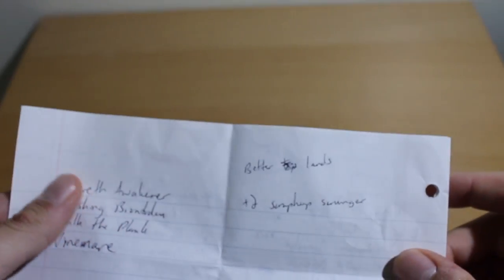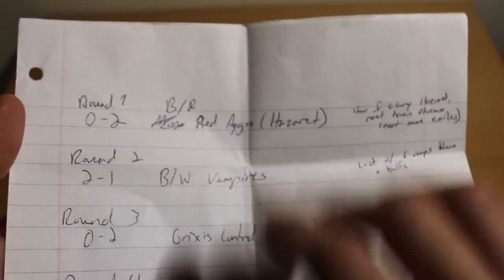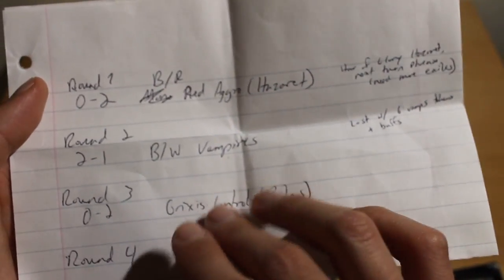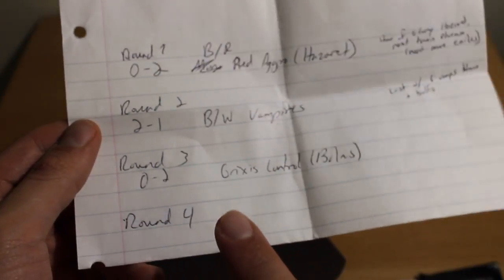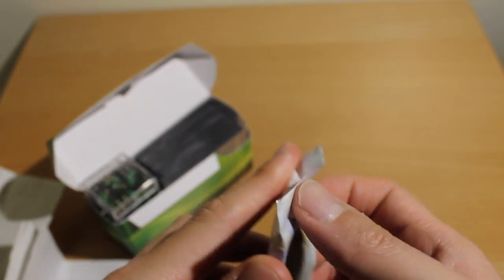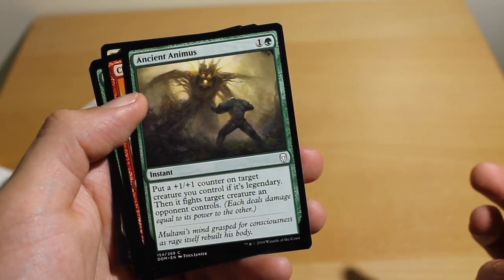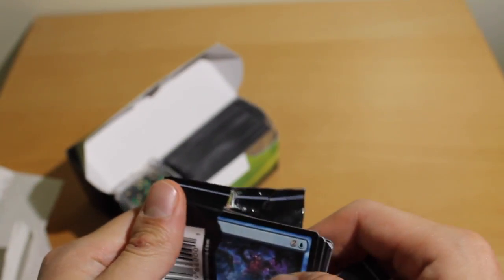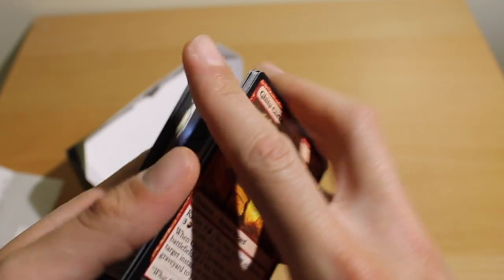FNM Vlog #2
Time stamps:
7:00 - Dominaria pack
10:05 - M19 pack

My second Friday Night Magic is out of the way, but I still have a lot to learn. The same girl playing BR Hazoret Aggro + the same guy playing Grixis Control both 2-0'd me. Overall, a 2-2 result is nothing to be disappointed at, but I need to learn to adjust my side deck against these two players since they seem to be regulars at the store.

The BR Aggro deck got me bad with double Chainwhirlers (rip my Glint Sleeve Siphoners and Llanowar Elves) into Hazoret into a Rekindling Phoenix. Maybe it isn't an aggro deck, but I have seen Scrapheap Scrounger and Bomat Courier from last week, so I assume it is.

The Grixis Control guy owned me and I went 0-2 against him the second time. Abrade, board clears, counter spells and Essence Scatters all are troublesome. Even Blossoming Defenses seem to be futile against this deck. I need to find some creative ways to bounce back from board wipes. I might tech in Abnormal Endurances or Doomed Dissenters or something. I'll probably research some good techs against control decks.

Another thing I forgot to mention is that I need to pay attention to my opponent's mana more. For example, if my opponent is sitting on 2 mana including 1 red, I need to watch out for Abrade. So if I cast my Winding Constrictor on curve, it will just get Abraded (this happened while I had a Blossoming Defense in hand). Maybe I need to wait and play it later while I have the mana to play Blossoming Defense at the same time?

I'm still learning, but it's still fun going against better players/decks because that's the quickest way to growth.

I can't wait to build my own deck because I feel bad buying a Challenger deck and beating people who built their own decks (ie: the Vampire deck and the Dinosaur deck). The Challenger decks are awesome to get into Standard quickly, but it doesn't give you that satisfaction of beating people with your own brew. But I might wait until rotation so I can enjoy the Challenger deck (a $30 purchase) to the maximum extent.